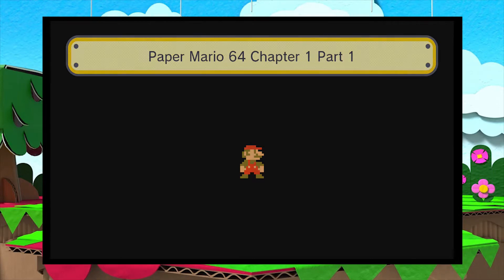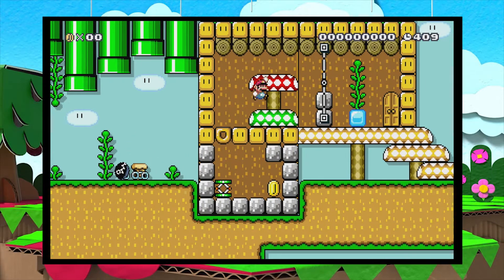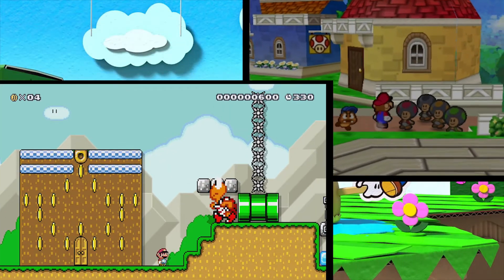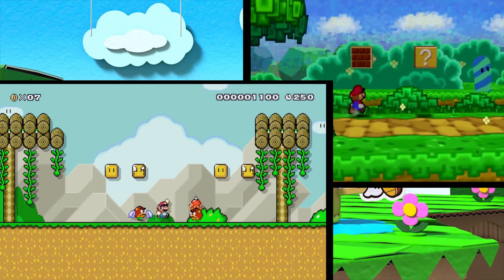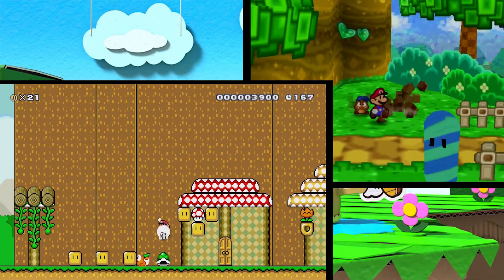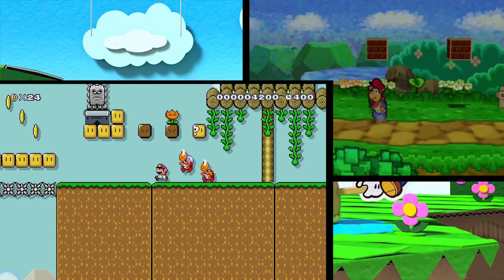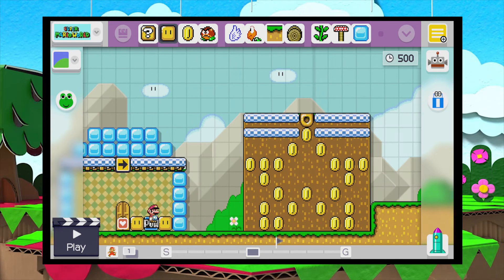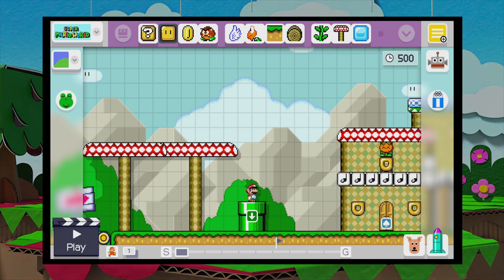Paper Mario Maker #2 - Toad Town & Koopa Village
After many requests, I've decided to make some more Mario Maker Paper Mario courses! In this episode, I play my course based on the first half of Chapter 1 of Paper Mario 64!

Make sure to check back soon for Part 2, the Koopa Bros. fortress!

If you'd like to request any other chapters from PM64 or TTYD, be sure to comment that as well. Thanks everyone!